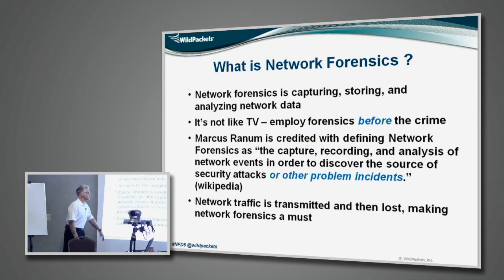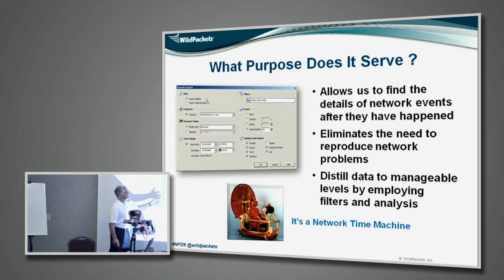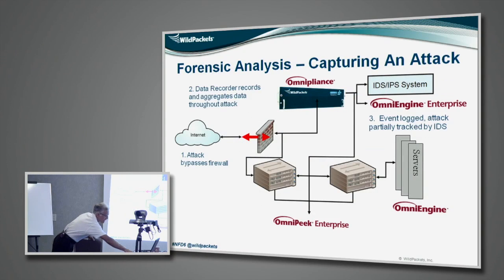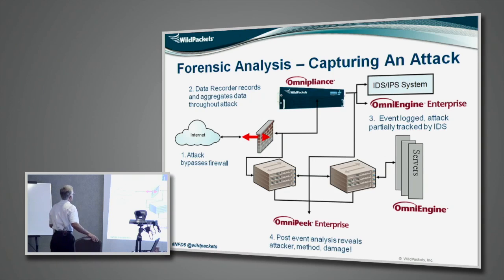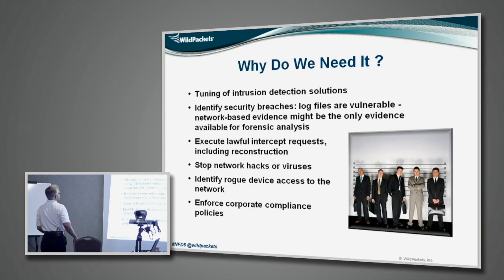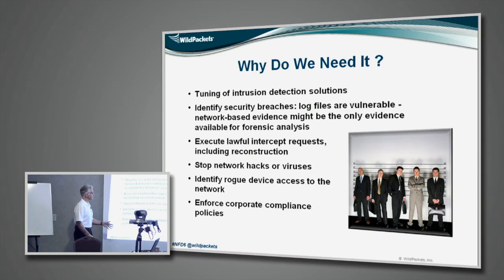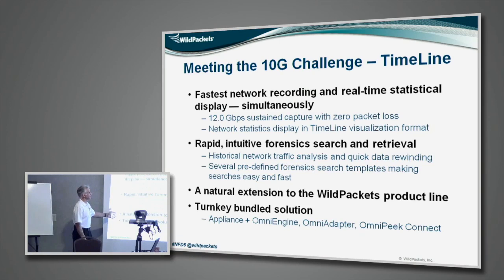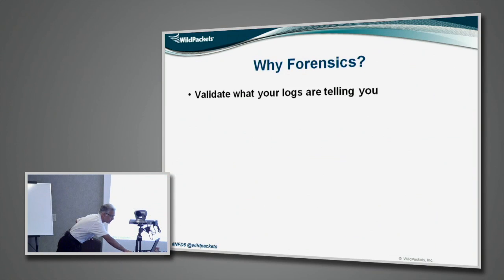WildPackets Network Forensics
Recorded at Networking Field Day 6 on September 12, 2013.